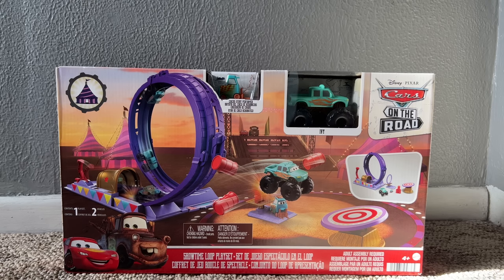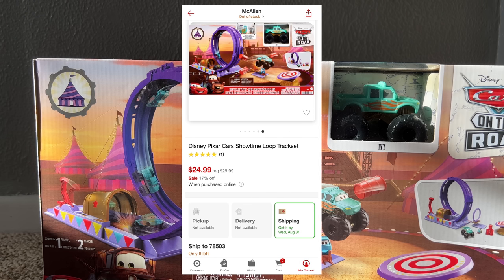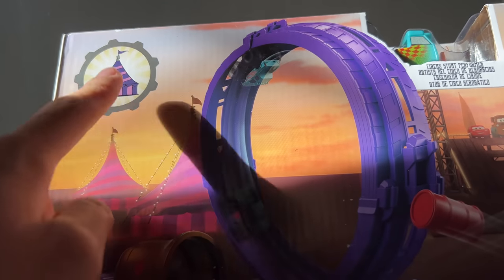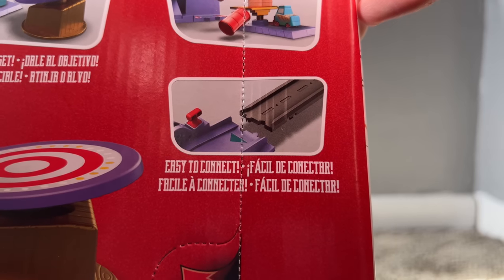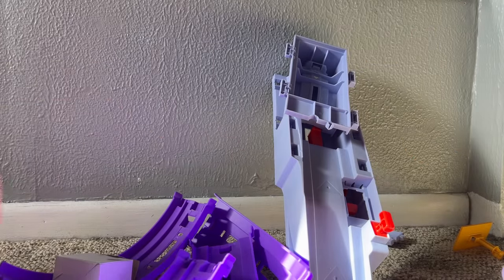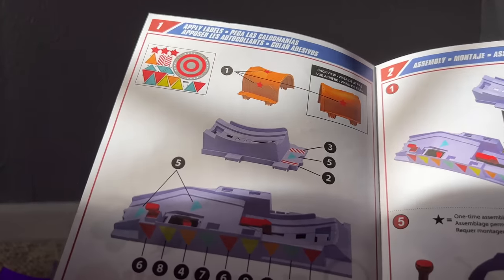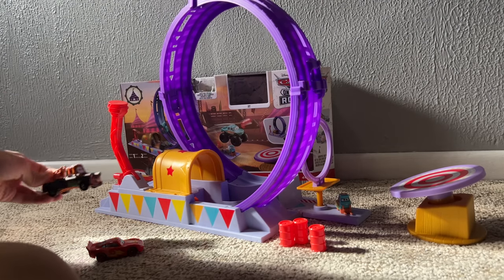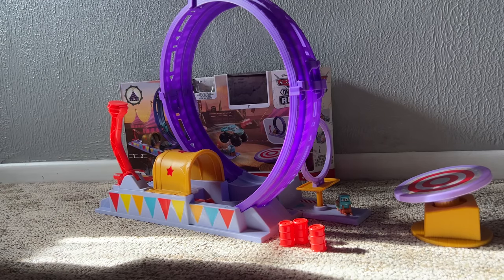Showtime Loop Trackset: Unboxing & Review - Cars On The Road